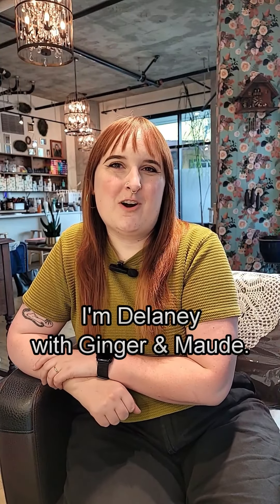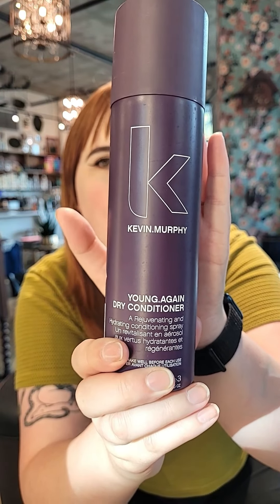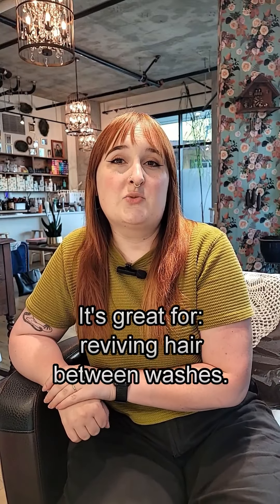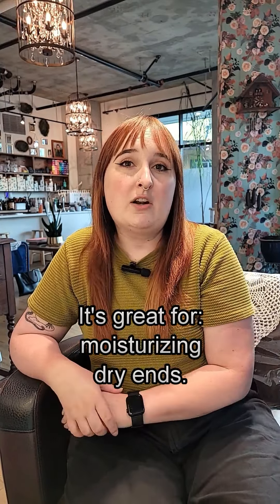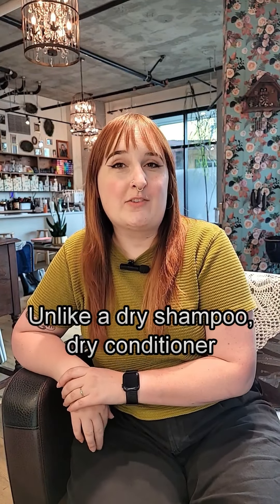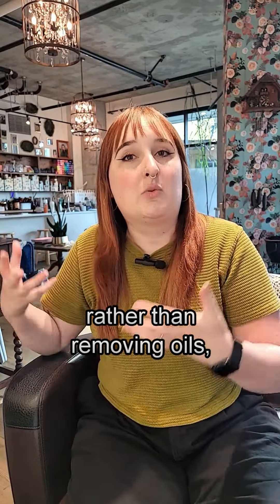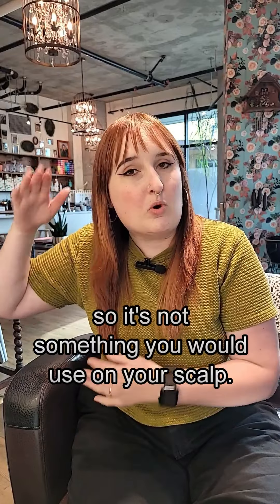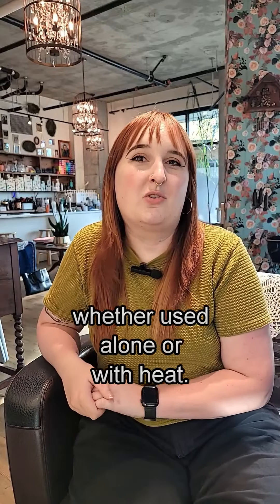Have You Heard of Dry Conditioner?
Many of us know about (and make good use of) dry shampoo. Like, honestly, a HERO. 🦸

But the mid-lengths and ends of our hair could stand for a little love on those non-wash days as well!

Enter KEVIN.MURPHY’s YOUNG.AGAIN DRY CONDITIONER.

If dry shampoo is the hero, this dry conditioner is the trusty sidekick that always pulls through to fully get the job done.

👆 Delaney is giving us the rundown on what makes it so amazing and how to use it. (Full details are on the blog